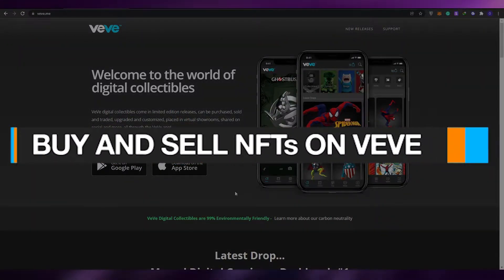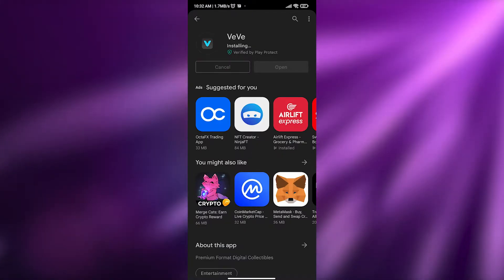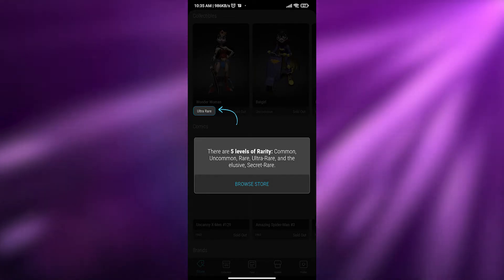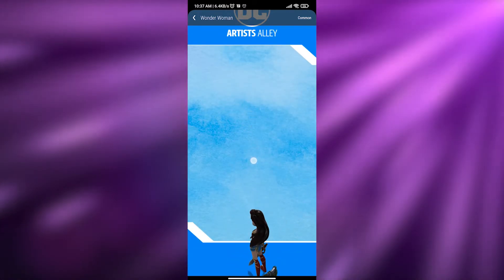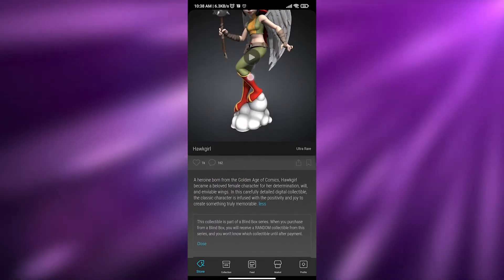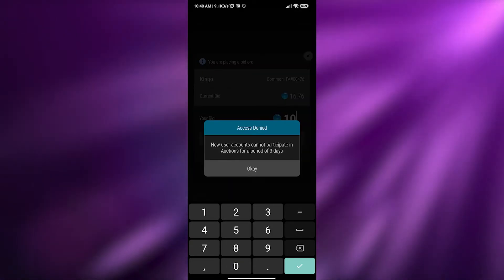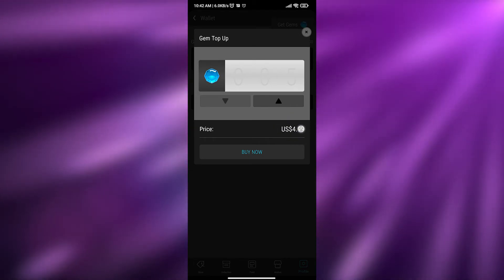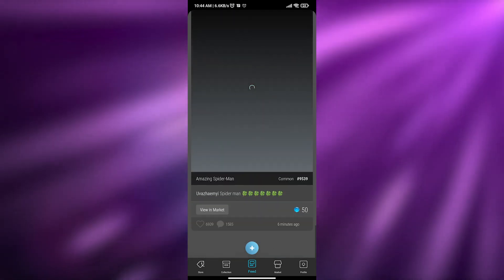How to Buy and Sell NFTs on Veve!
In this video I show you How You Can Buy and Sell Your NFTs on Veve. Veve Will Help you create, Upload, Buy and Sell your NFTs in Just Few EASY Steps.